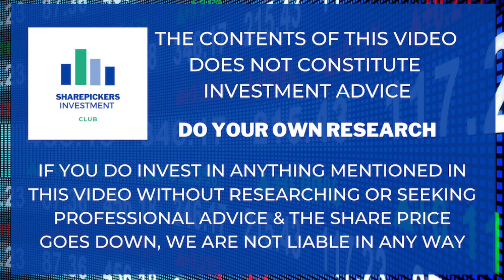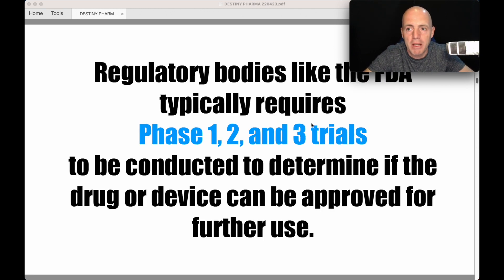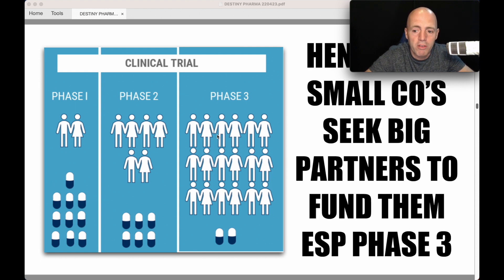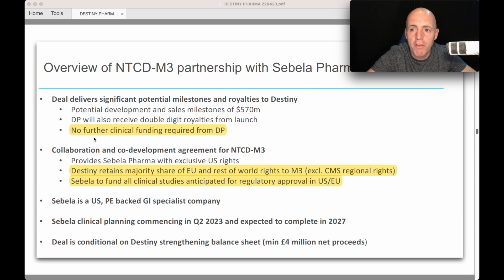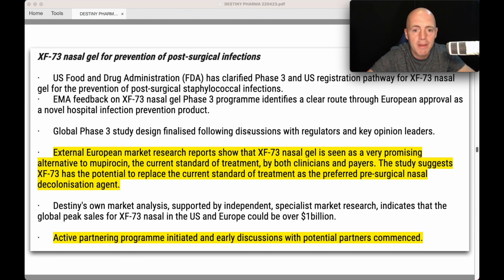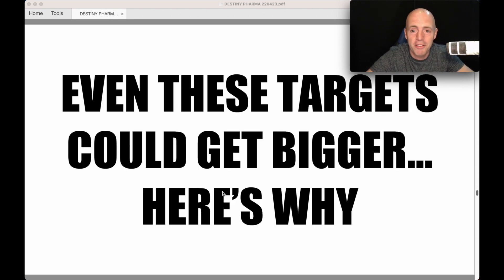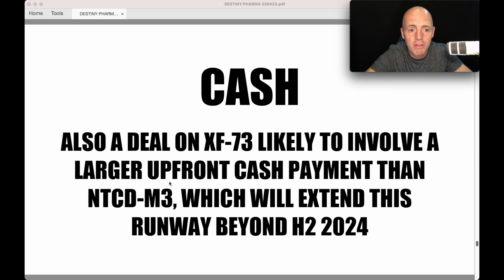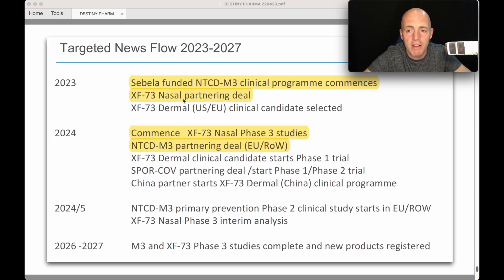Destiny Pharma: The Potential Upside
Destiny Pharma is DEST a clinical stage, innovative biotechnology company focused on the development of novel medicines that can prevent life-threatening infections.

Three seperate brokers have price targets that average 280p. Destiny's current share price is 33p, which means this suggest an upside of 750%+.

Destiny Pharma's pipeline has novel microbiome-based biotherapeutics and XF drug clinical assets including NTCD-M3, a Phase 3 ready treatment for the prevention of C. difficile infection (CDI) recurrence which is the leading cause of hospital acquired infection in the US and XF-73 nasal gel, which has recently completed a positive Phase 2b clinical trial targeting the prevention of post-surgical staphylococcal hospital infections including MRSA. It is also co-developing SPOR-COV, a novel, biotherapeutic product for the prevention of COVID-19 and other viral respiratory infections and has earlier grant funded XF research projects.

NOTHING IN THIS VIDEO IS INVESTMENT ADVICE. INVESTING IN THE STOCK MARKET, ESPECIALLY SMALL COMPANIES CAN BE VERY RISKY. PLEASE DO YOUR OWN RESEARCH OR IF YOU ARE UNSURE PLEASE SEEK PROFESSIONAL ADVICE FROM A REGULATED ADVISOR.